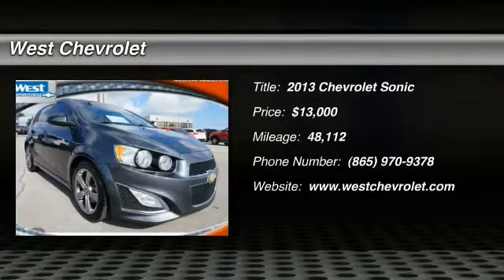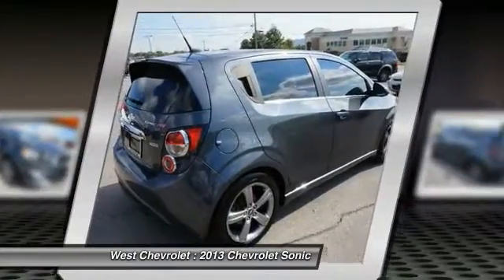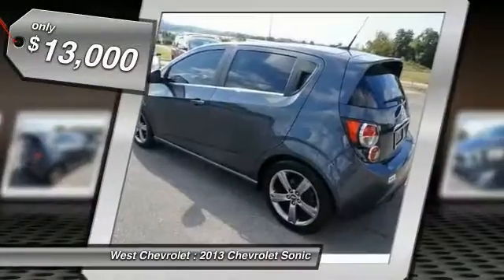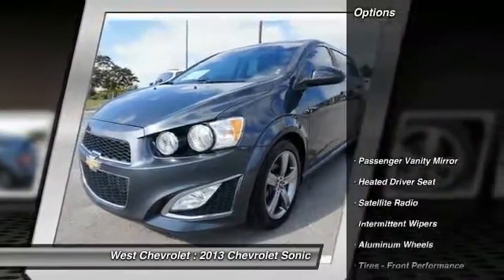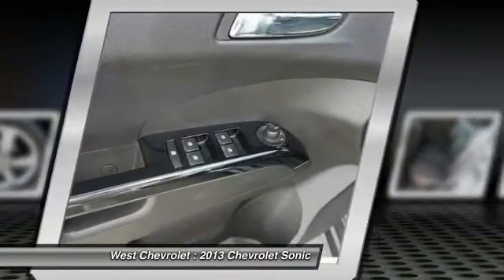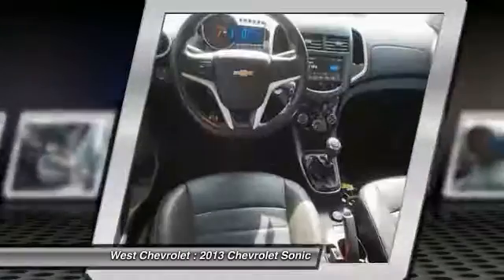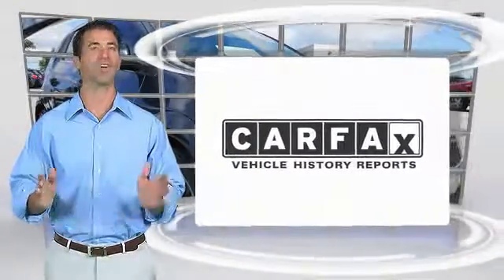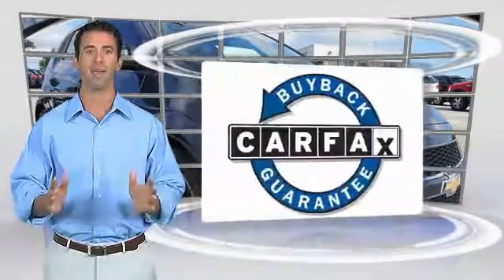2013 Chevrolet Sonic Alcoa TN 191264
West Chevrolet
3450 Airport Highway

Don't miss this 2013 Chevrolet. Make a great choice today with this must-have . Learn more about this  by contacting the dealership today and complete your driving dreams.